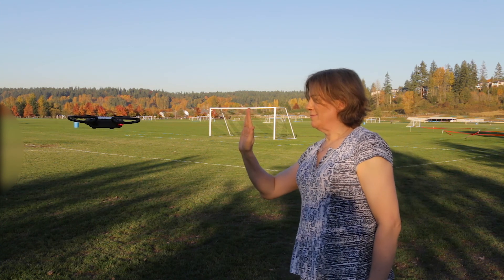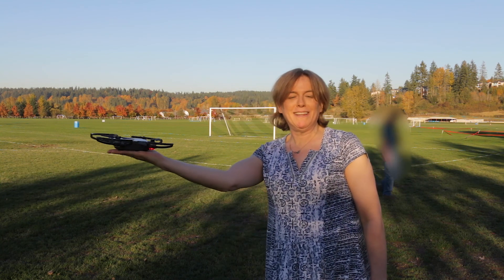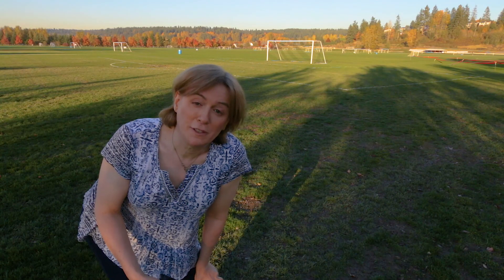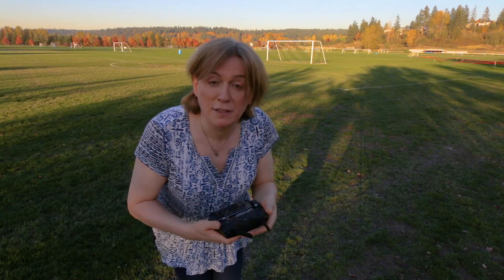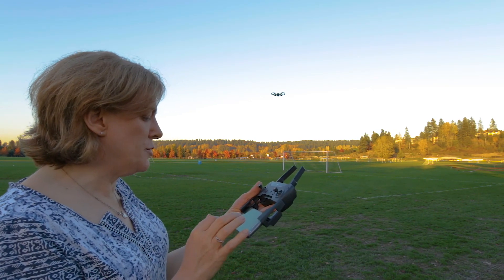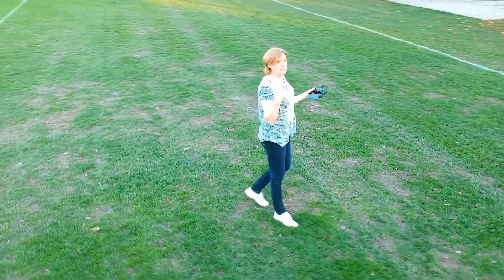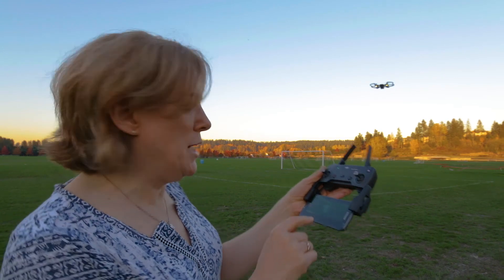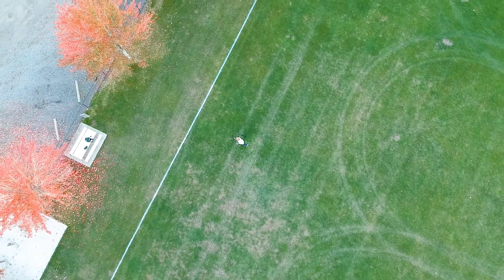DJI Spark Gesture Mode!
This was my first time ever using DJI Spark Gesture Mode as well as other Spark Intelligent Flight Modes.